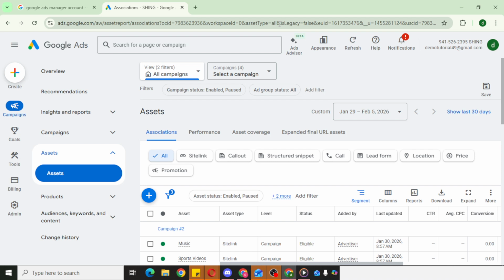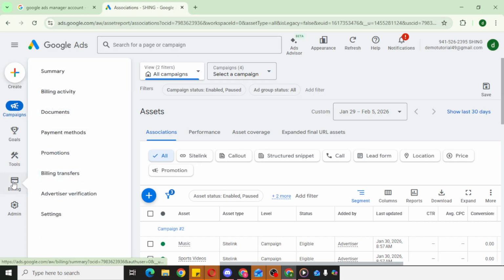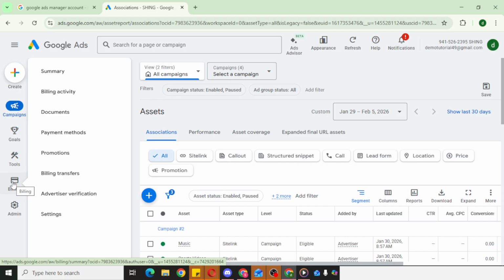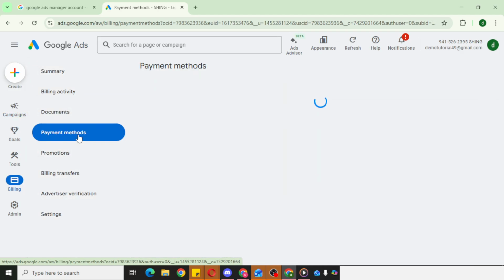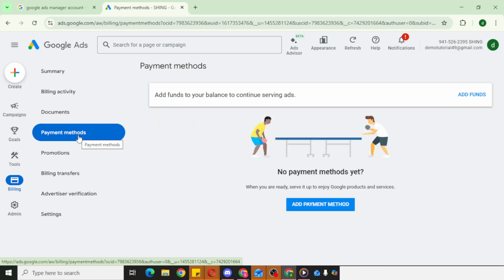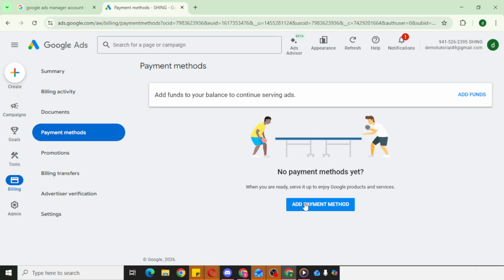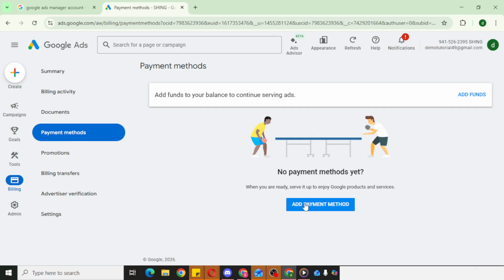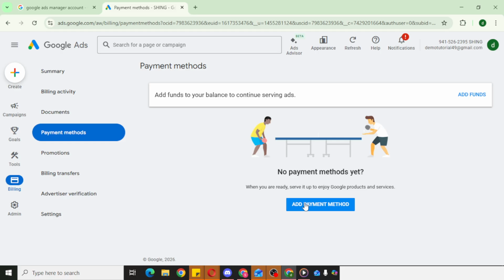How To Add Billing in Google Ads (full guide 2026)